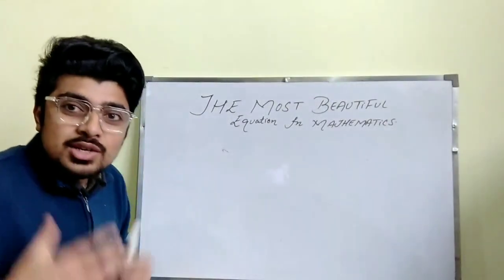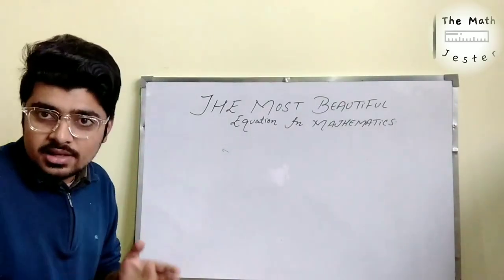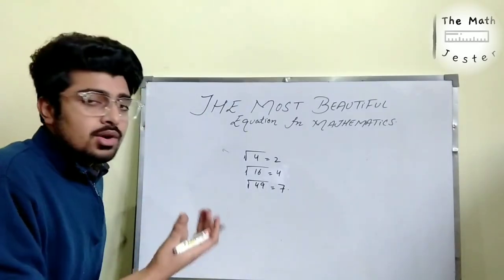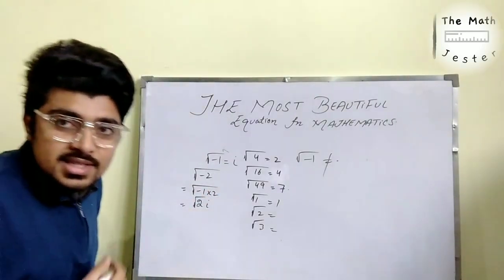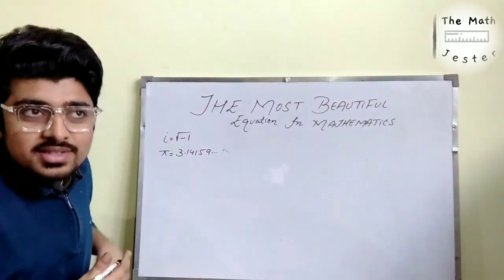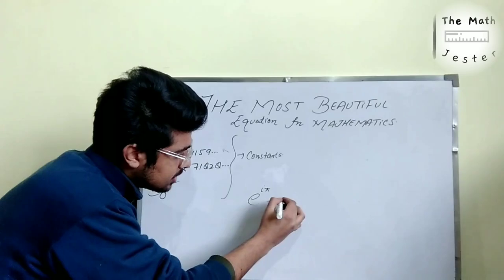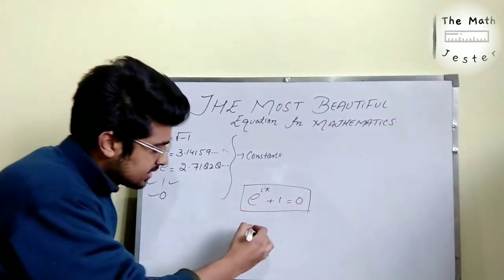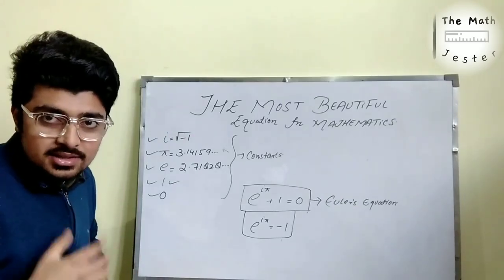The Most Beautiful Equation in Math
Unlock the Secrets of the Universe: Euler's
Formula - The Most Beautiful Equation in Mathematics!

"Get ready to witness the breathtaking beauty of mathematics! In this video, we explore Euler's Formula, widely regarded as the most beautiful equation in mathematics.

This equation, e^(iπ) + 1 = 0, may look simple, but it holds the power to unify some of the most fundamental concepts in mathematics, including exponential functions, trigonometry, and imaginary numbers.

Join me on this journey as we delve into the history, significance, and applications of Euler's Formula. Whether you're a math enthusiast, a student, or simply curious about the universe, this video is sure to inspire and fascinate you!

So, let's uncover the secrets of Euler's Formula and discover the beauty that lies at the heart of mathematics!